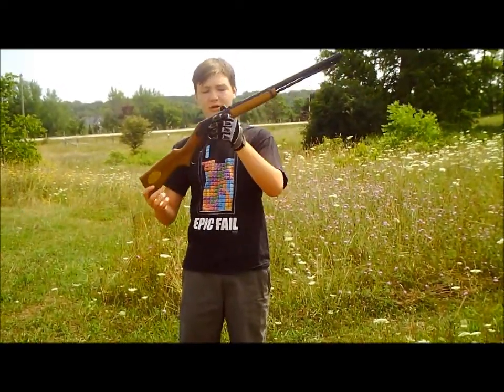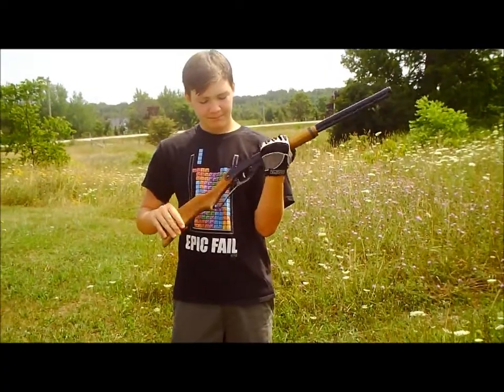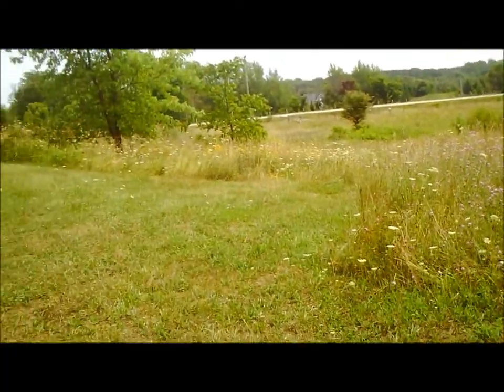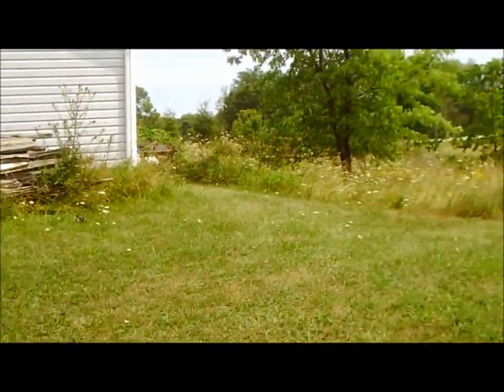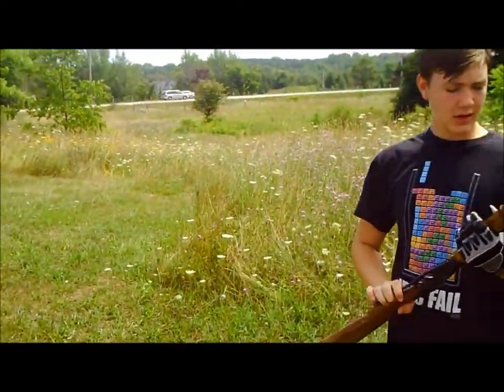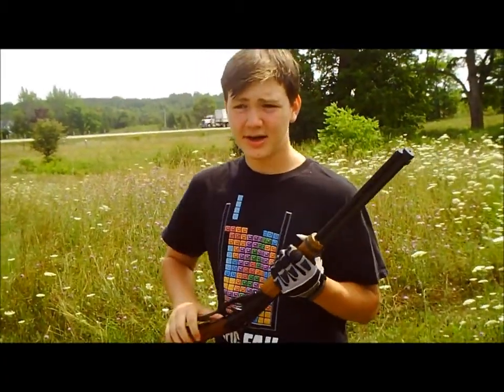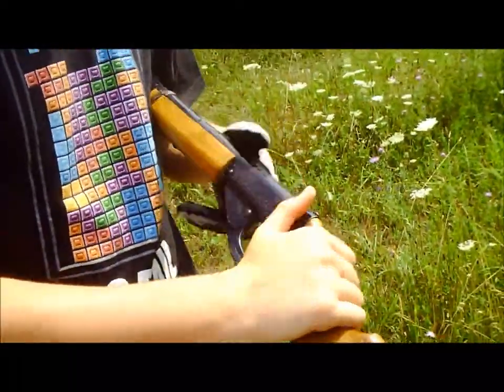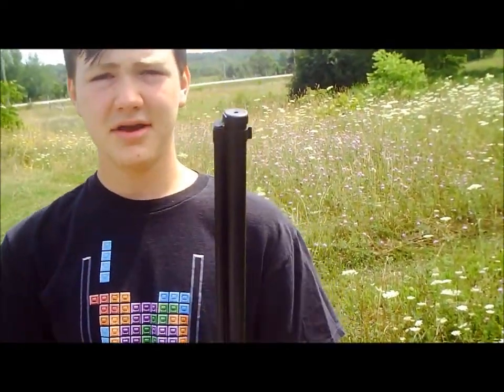Daisy Red Ryder Lever Action BB Gun Review